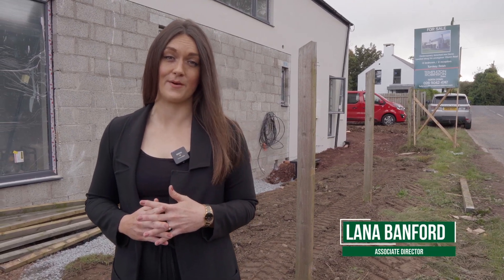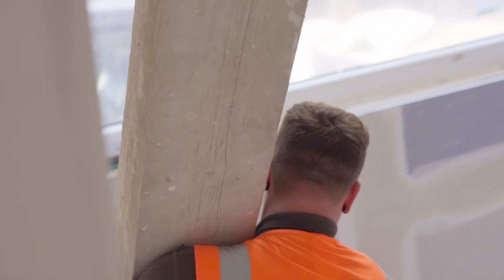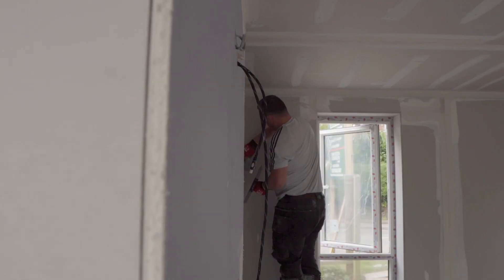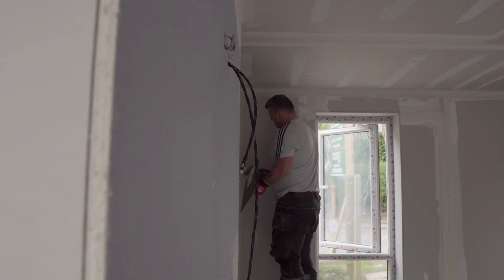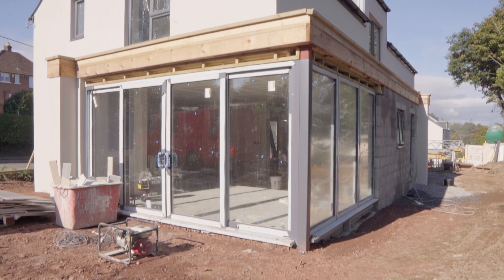144 Church Road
Lisburn Road - 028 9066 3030
563 Lisburn Road,
Belfast,
Co. Antrim,
BT9 7GQ

North Down - 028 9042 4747
54 High Street,
Holywood,
Co. Down,
BT18 9AE

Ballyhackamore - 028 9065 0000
326 Upper Newtownards Road,
Belfast,
Co. Antrim,
BT4 3EX

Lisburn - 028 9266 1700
17 Market Place,
Lisburn,
Co. Antrim,
BT28 1AN